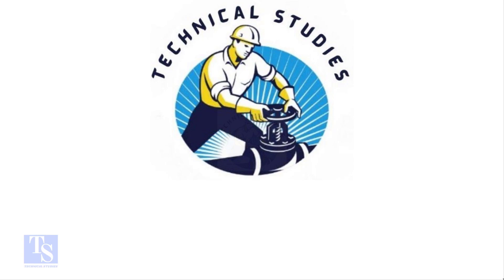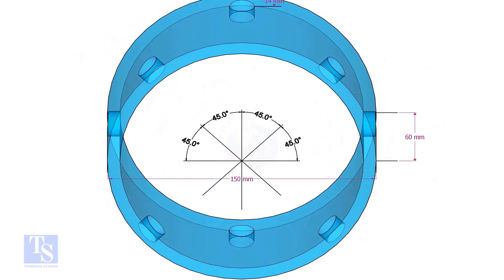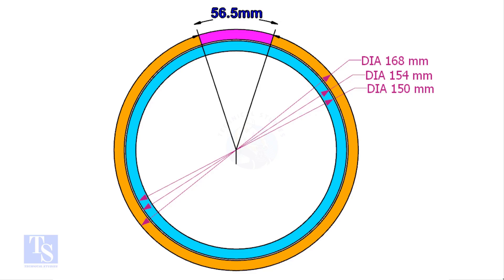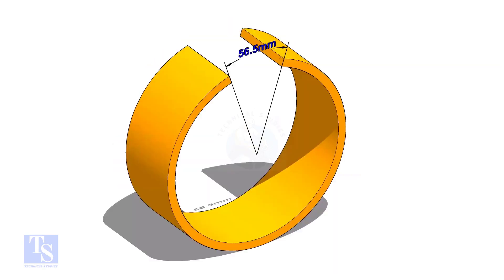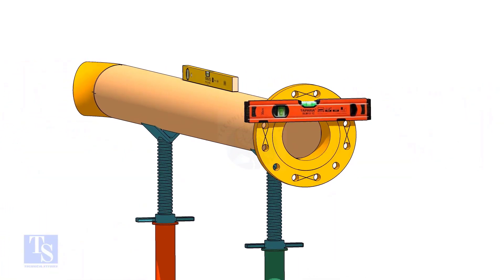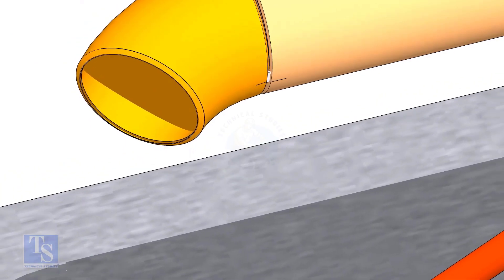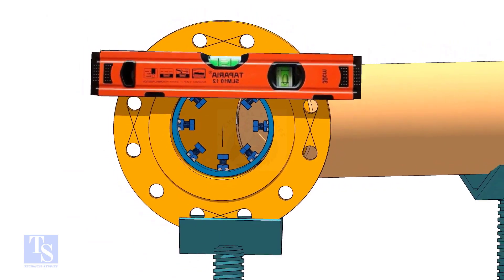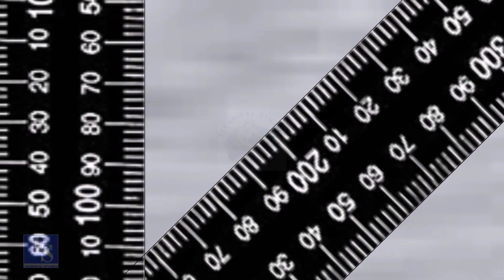How to fit up Flange to a 45 deg. Elbow.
How to fit up a Flange to a 45-degree Elbow How to make an internal clamp for flange fitting.